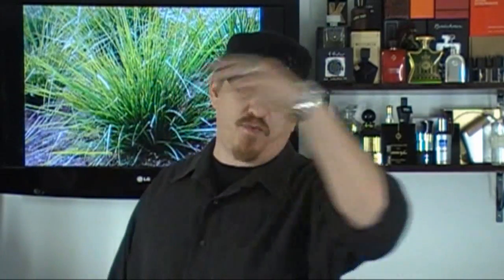FRAGRANCE CHAT - Vetiver !!! Vetiver !!! Vetiver !!!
Fragrances discussed in this episode are:
Les Parfums Mythiques - Vetiver Givenchy
Sel De Vetiver by The Different Company
Route du Vetiver Maitre Parfumeur et Gantier
Vetyverio Diptyque
Vetyver 46 Le Labo
Comme Des Garcons Series 4 Cologne : Vettiveru
Les Nez - Turtle Vetiver Front